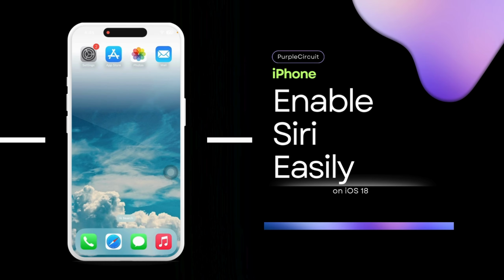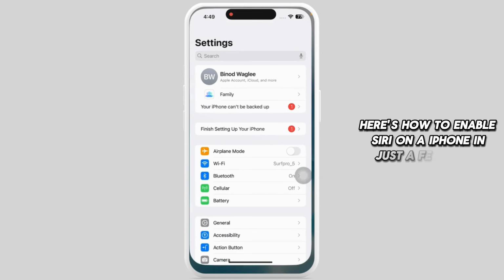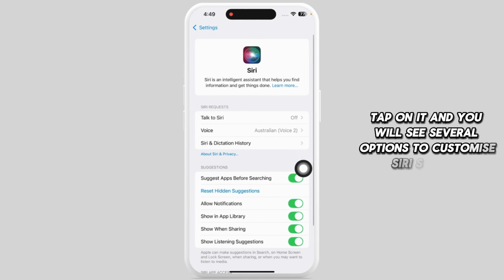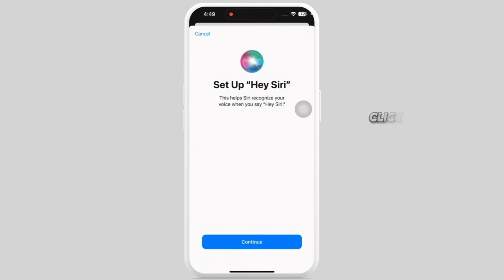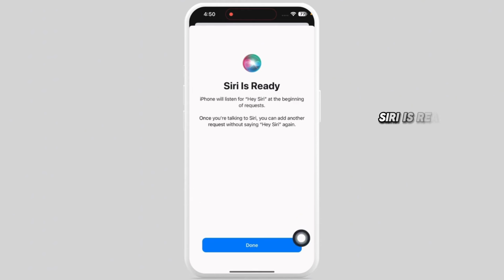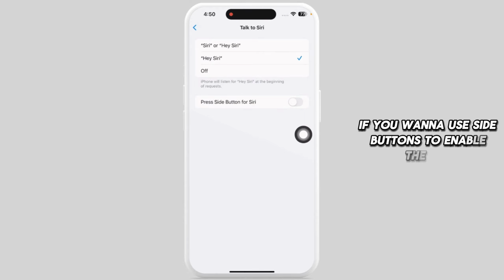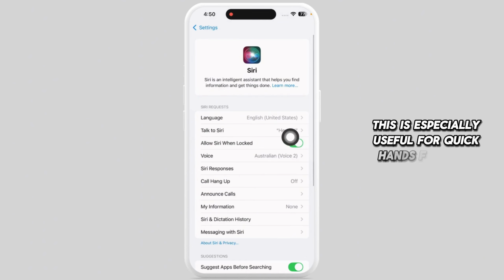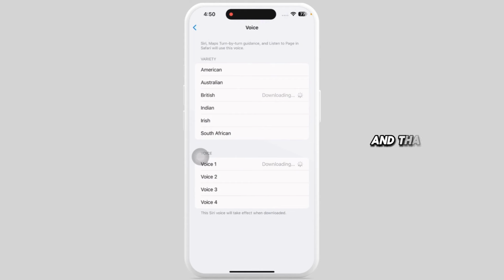How to Enable Siri on iPhone | iOS 18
Want to start using Siri on your iPhone with iOS 18? This guide walks you through the simple steps to enable Siri, allowing you to use voice commands for easier device navigation.

0:15 - Opening Settings to Enable Siri
0:30 - Activating Siri and Customizing Settings

Follow these instructions to get Siri up and running on your iPhone!